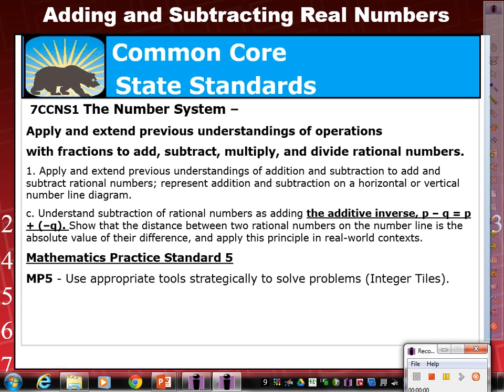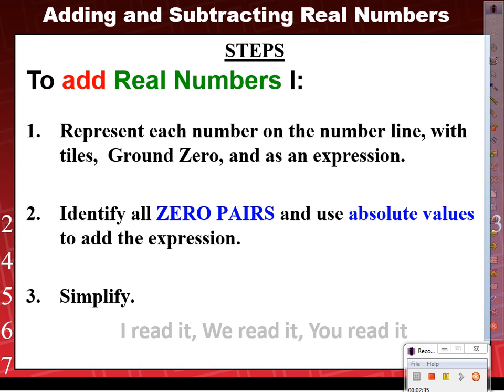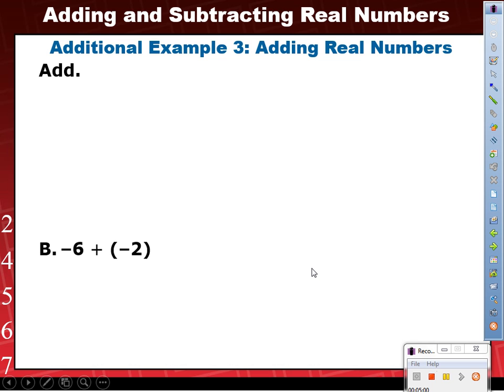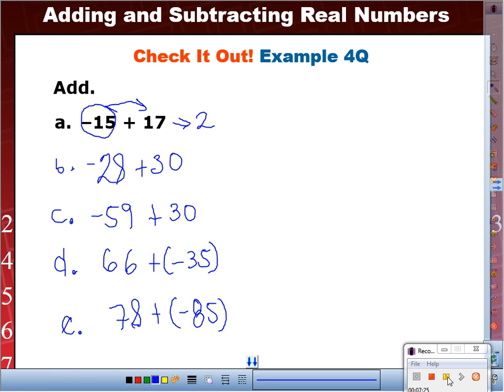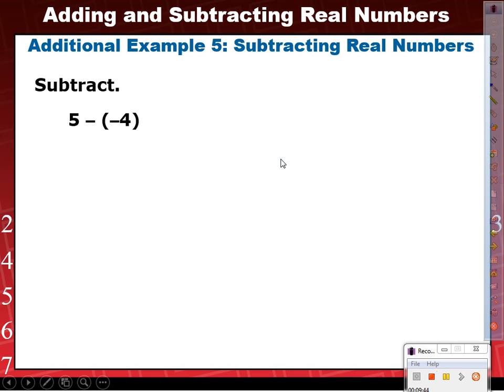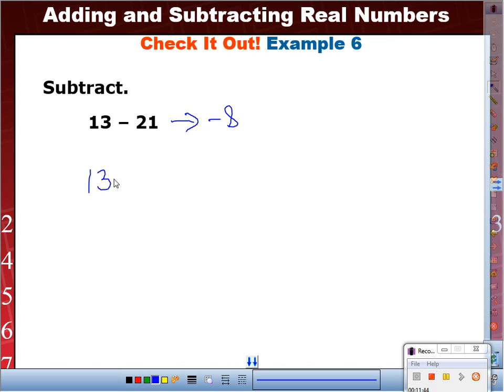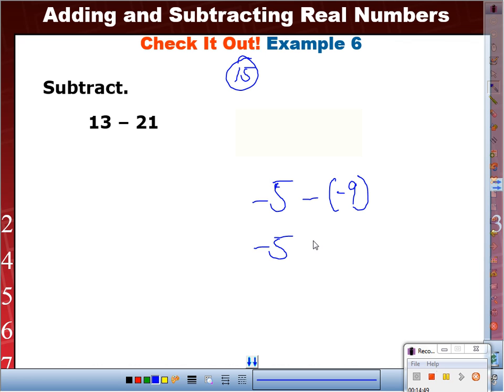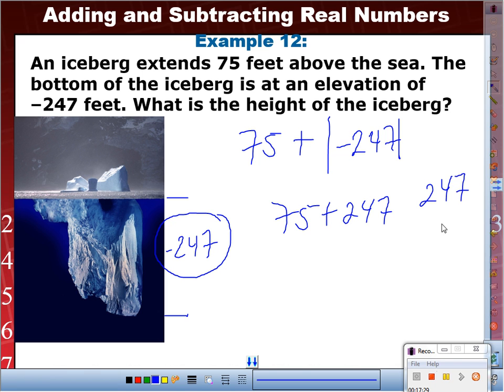Mr. Q's Adding and Subtracting Integers